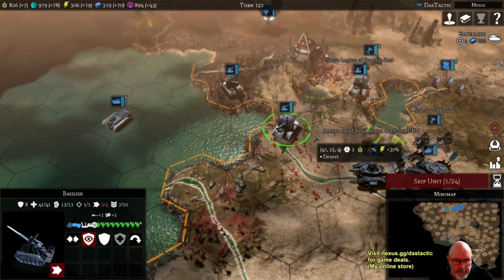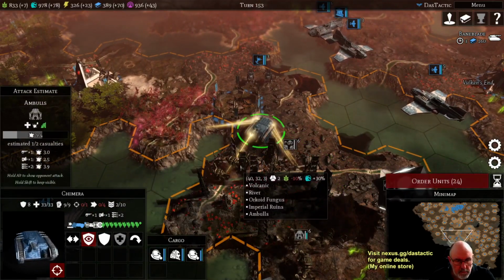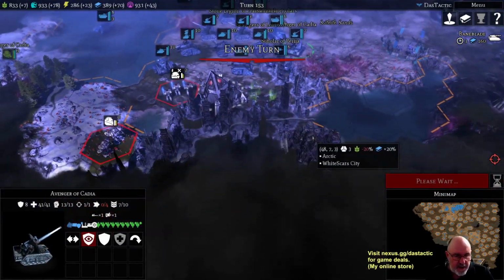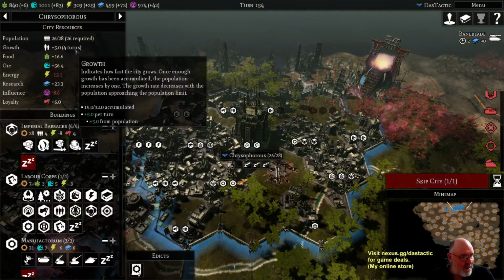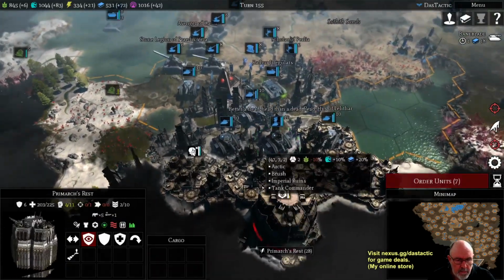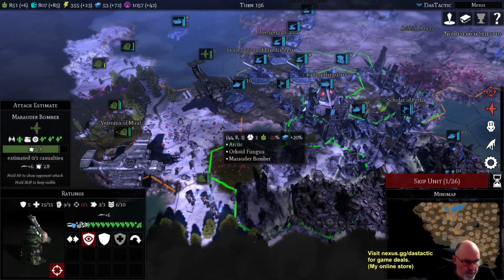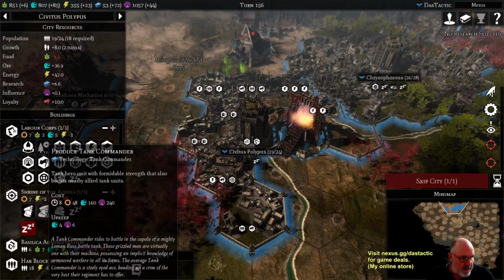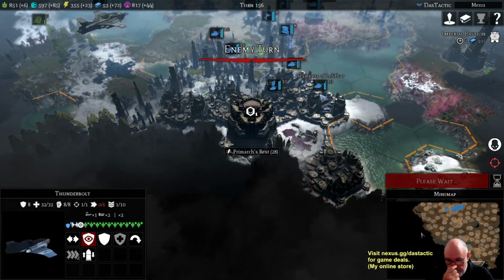GLADIUS ~ Astra Militarum ~ 17 The other Imperials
Warhammer 40,000: Gladius Relics of War has recently had new content added to it and so I have been itching to get back in and give it a run. In this series we will be playing as one of the hardest starts - the Astra Militarum.